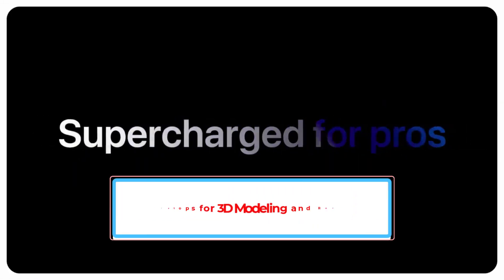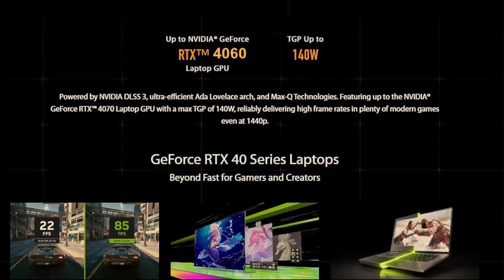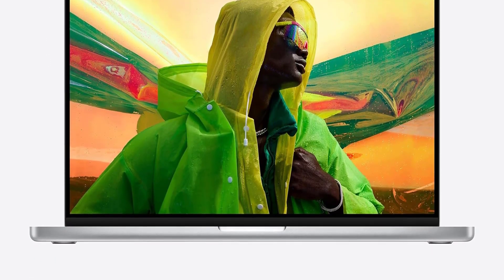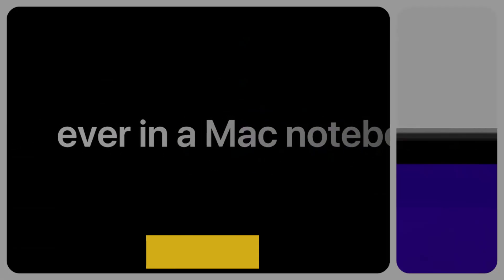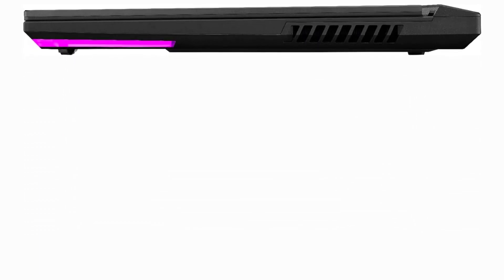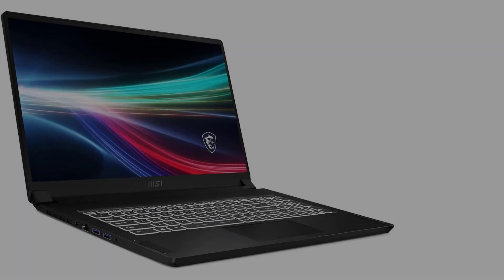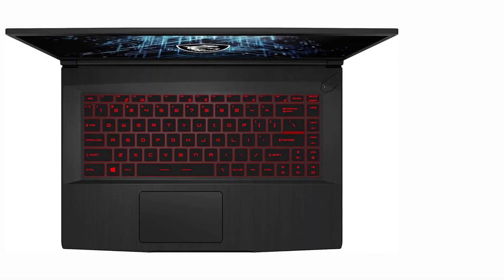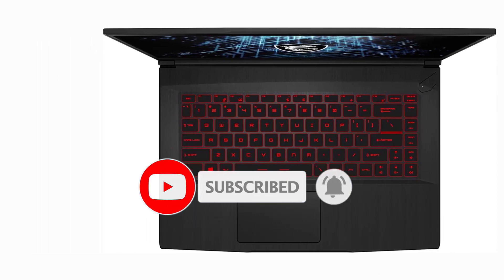Best Laptops for 3D Modeling and Rendering in 2024 | Top Best Laptops for 3D Modeling in 2024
1. Asus Zenbook Pro Duoasus zenbook pro duo.

2. Macbook Pro 16 M1 Max.

3. Asus ROG Strix G15 Advantage.

4. MSI Creator 17.

5. MSI GF65 Thin.

In this video, we listed the Best Laptops for 3D Modeling and Rendering in 2024.